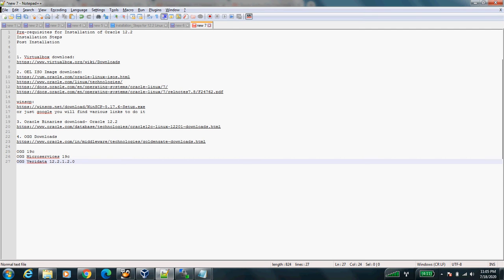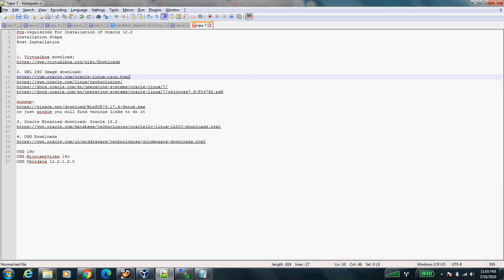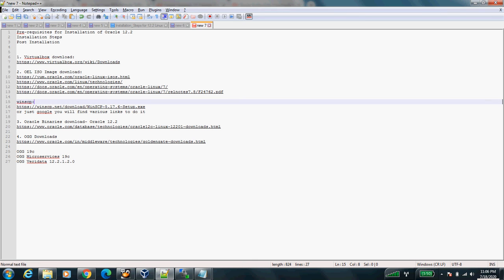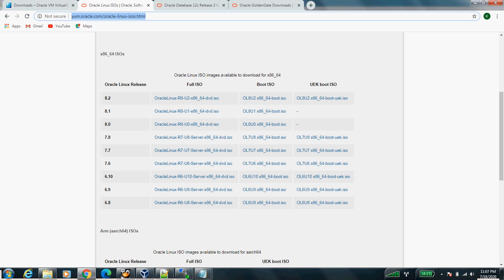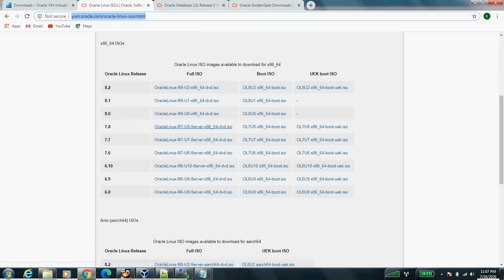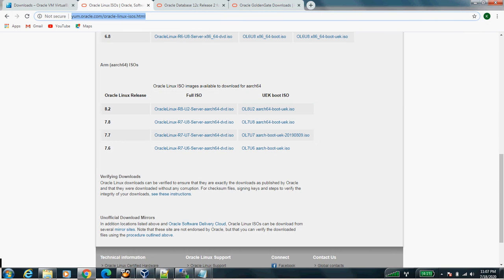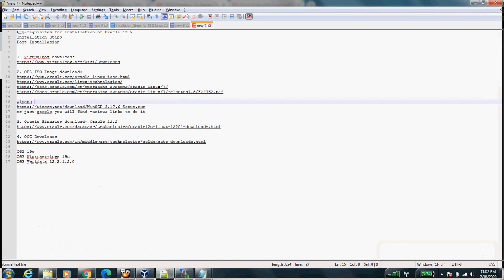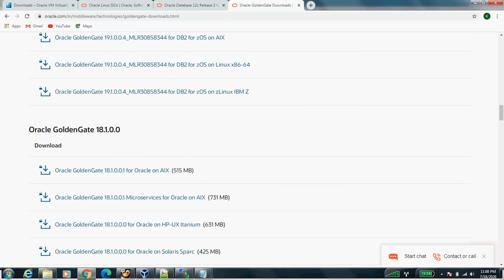Part1 - Oracle 12.2 Installation Prerequisites. All prereqisite links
or just google you will find various links to do it

3. Oracle Binaries download- Oracle 12.2

4. OGG Downloads